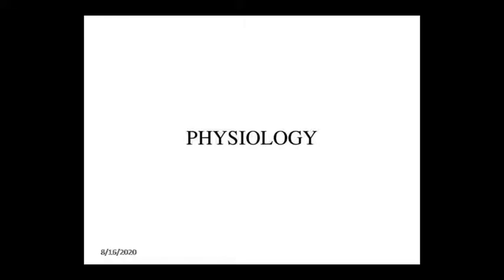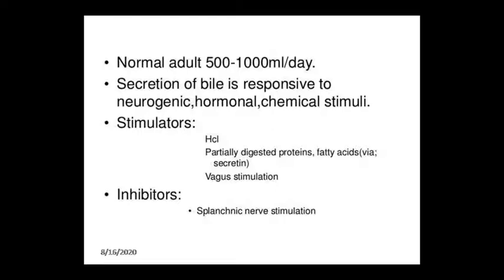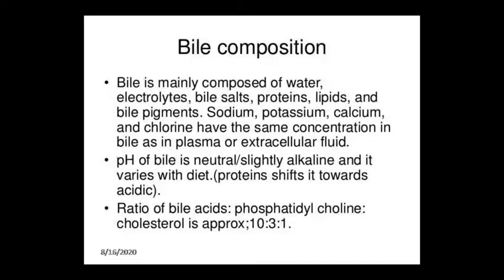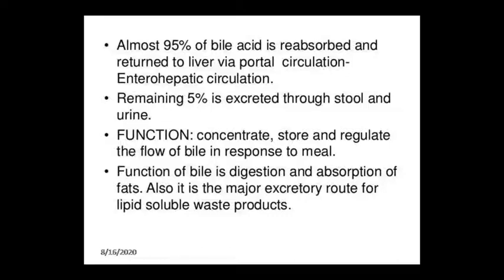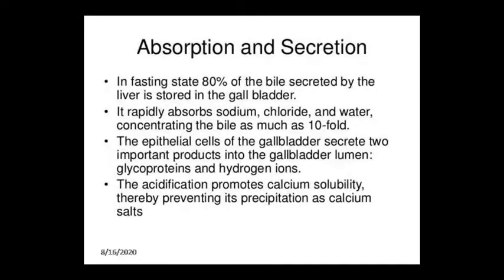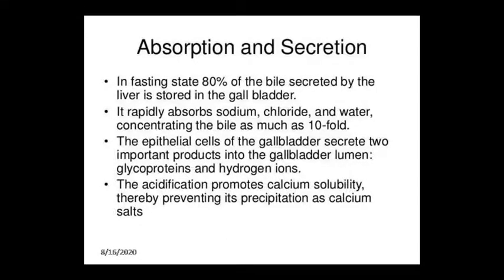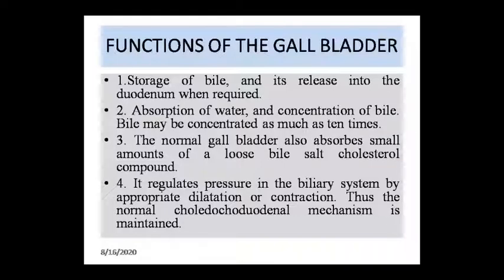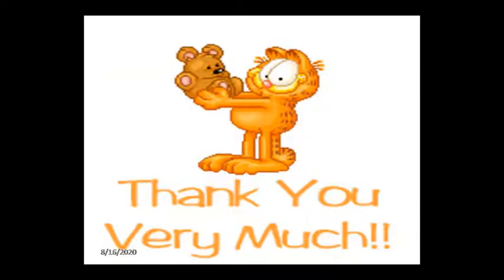Dr. Pushpa Sharma Topic:- Ana Physio of GB 18/09/20